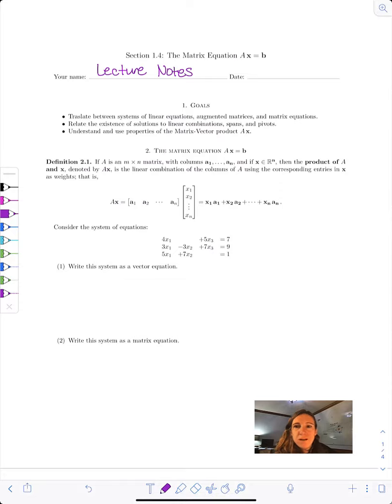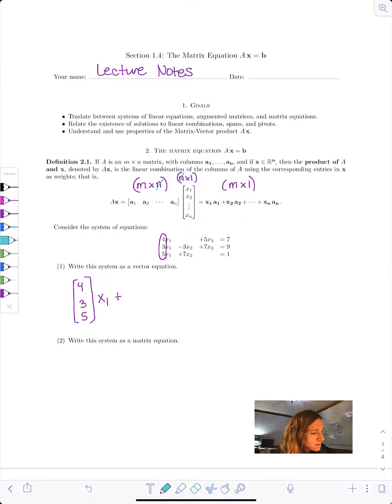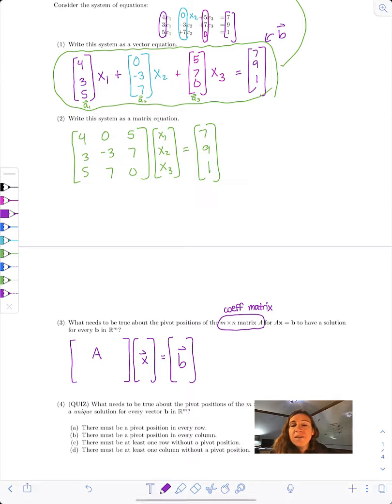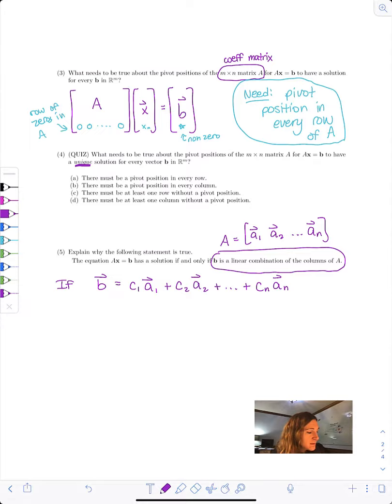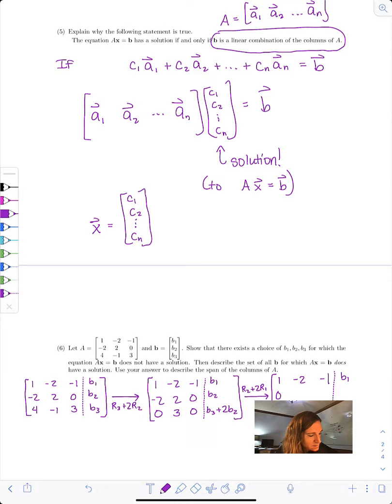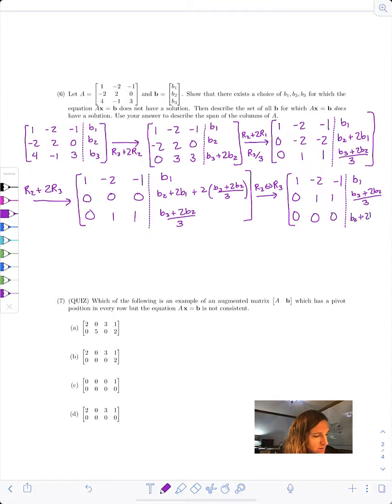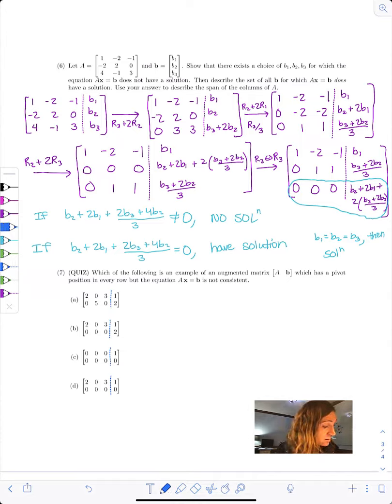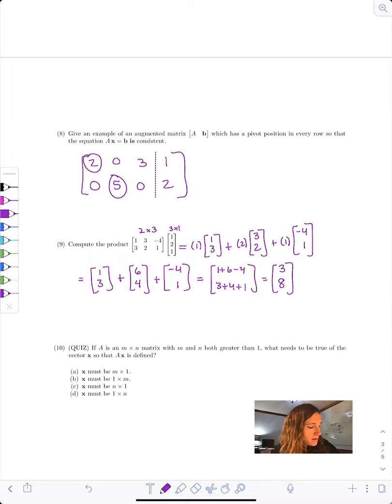Linear Algebra Section 1.4